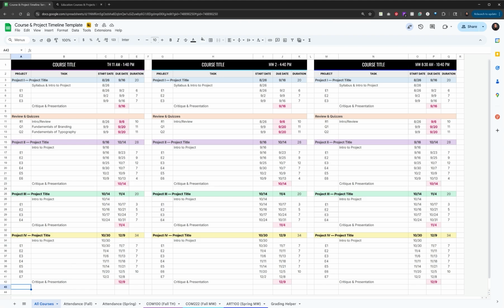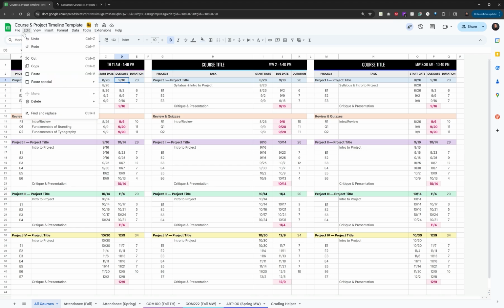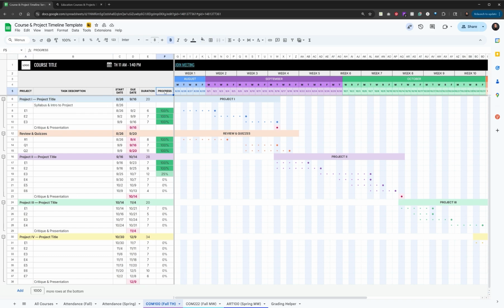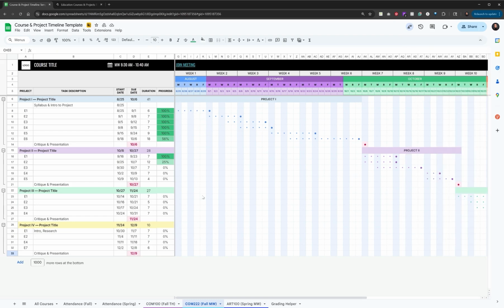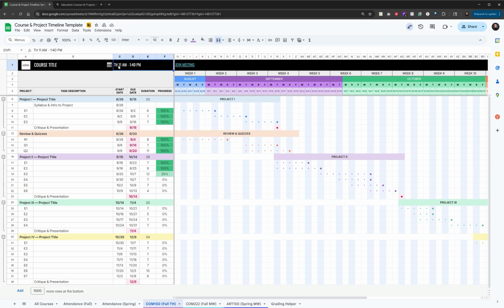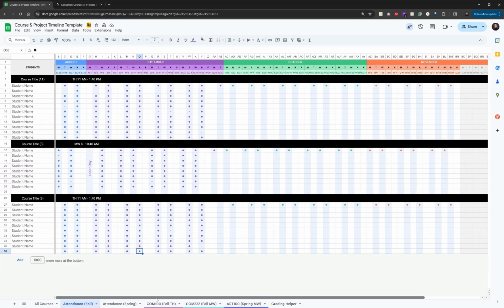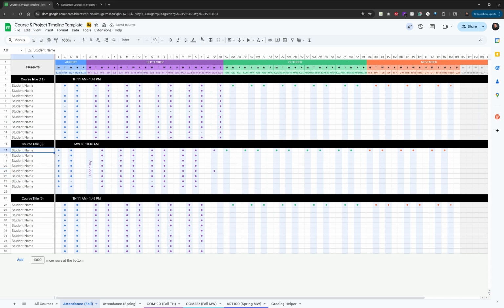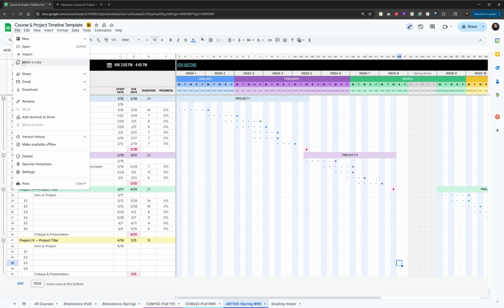Education Courses & Projects Timeline Planning & Management | Google Sheet Template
In this video, I’ll walk you through the functionality and organization of this Education Courses & Projects Timeline Planning & Management Google Sheet Template, built for multiple courses and project timeline planning and tracking, attendance, and grading.

Please note: Upon purchase, a .zip will download with a text file containing the URL to access the Google Sheet. You will need to be logged into your Google Account. When you open the sheet, go to File, Make a Copy. This is so you can save your own and not edit the original, which others have access.  (My website only allows me to enforce a download and Google Sheets cannot be downloaded unless it's just for Excel. I appreciate your patience.

I hope this video helps with your next project! Your support allows me to continue making content.